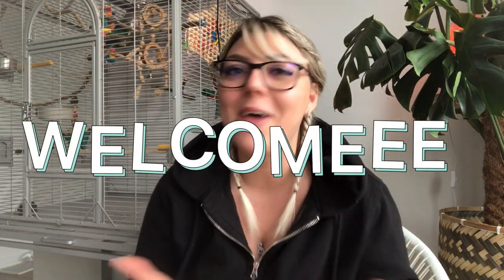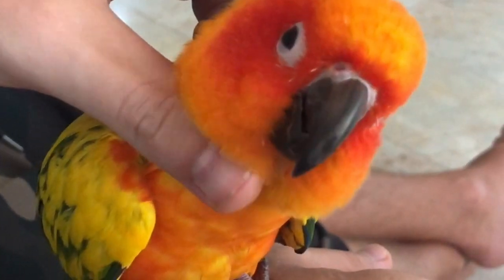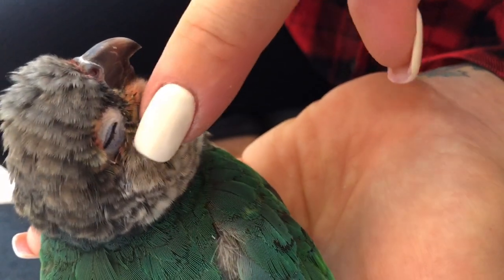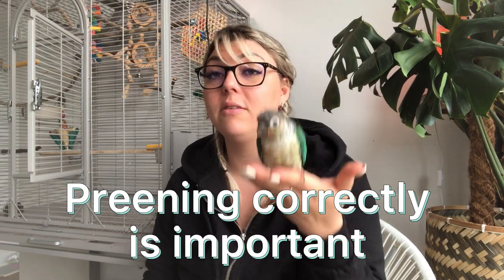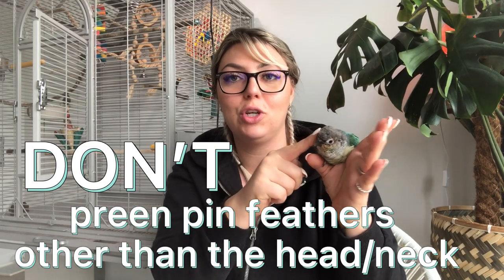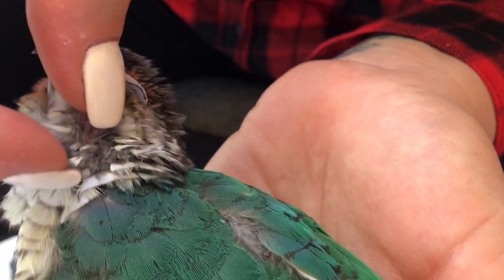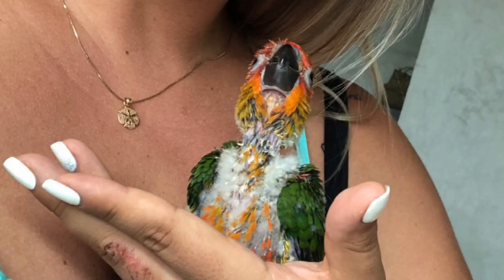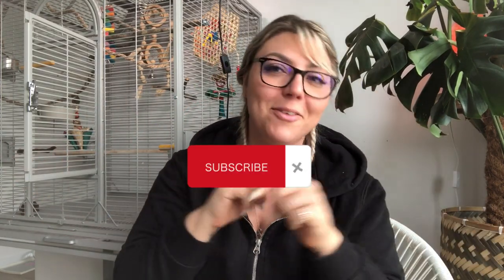All About Molting And Pin Feathers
Is your bird molting? Molting seasons are in spring and sometimes even in fall! Learn all about molting and what you can do for your bird.